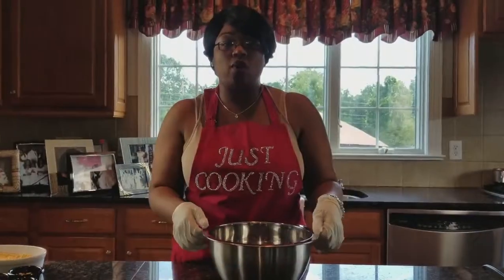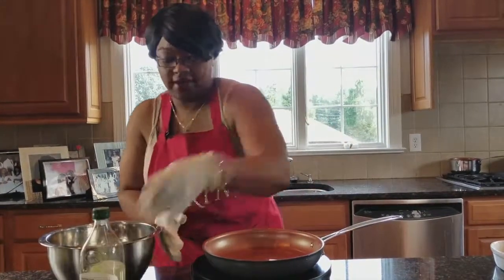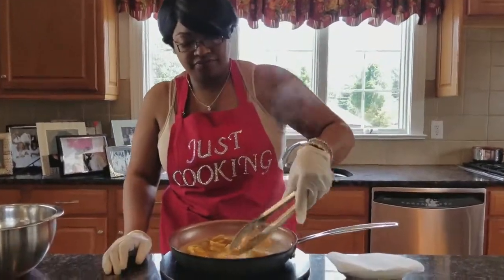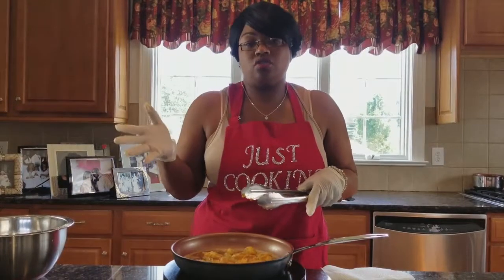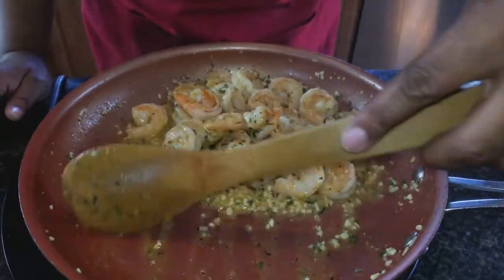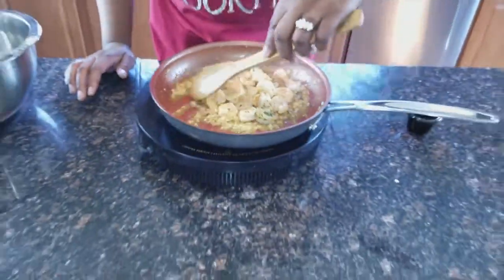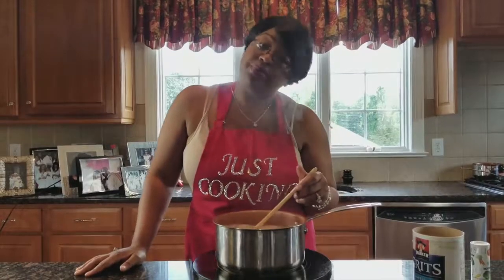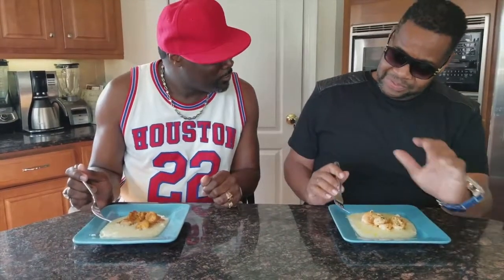Just Cooking: Shrimp And Grits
On This Episode Of Just Cooking, I Will Be Making Shrimp And Grits Sounds Yummy Right?!?!?! I Hope You All Enjoy This Video. And If You Decide To Make This Dish At Home Please Let Me Know How It Turns Out In The Comments Below.. See You Later!!